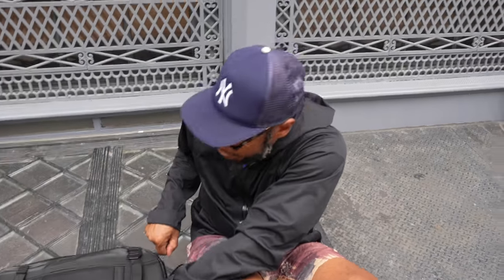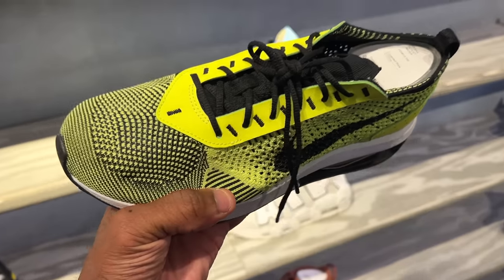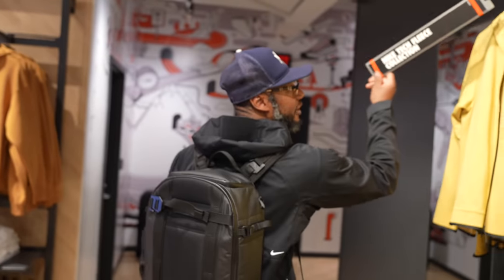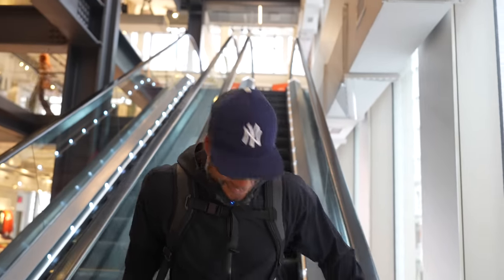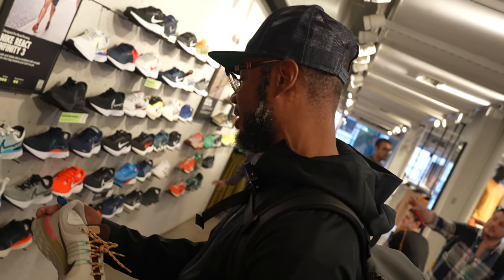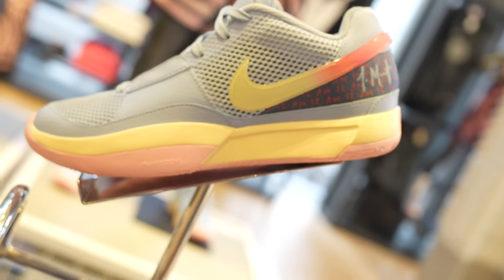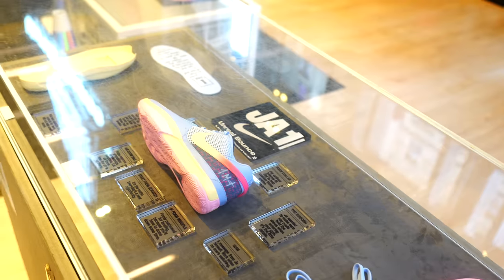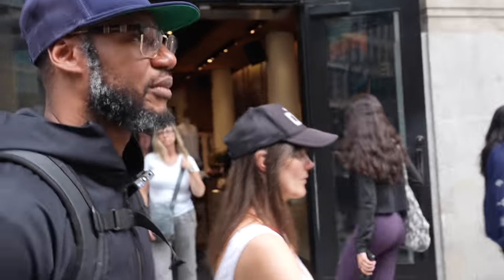This Nike Store have a Basketball court!!!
I finally made my first trip to Nike Soho in New York City! This massive sneaker store has 5 floors and a basketball court, so there was plenty to see and do. In this video, I'll show you around the store and give you my thoughts on some of the latest sneakers. Peep the video to see what I cop!!!

Here are some of the things you can expect to see in the video:

⭕️ A tour of the 5 floors of Nike Soho 🏢 5️⃣
⭕️ A look at some of the latest sneakers, including the Air Jordan 1, Nike Dunks, and Air Maxes 👟 1️⃣ 🥾 2️⃣ 3️⃣
⭕️ My thoughts on the store's selection and prices 💰

📍Nike Soho

Mailing Address
Frank Nitty
11310 S Orange Blossom Trail
Suite# 351